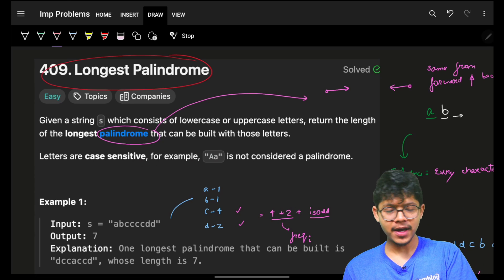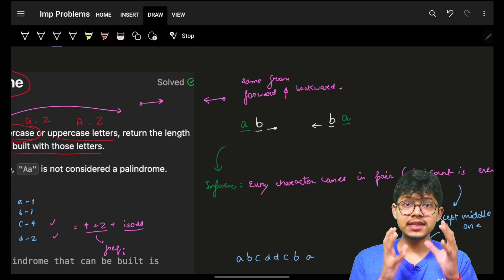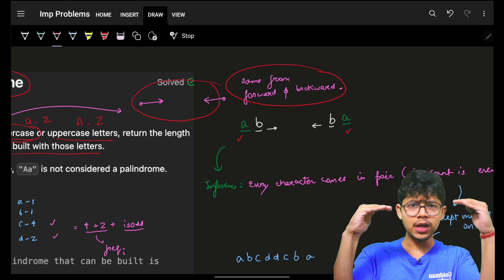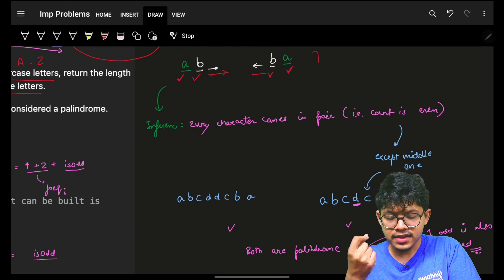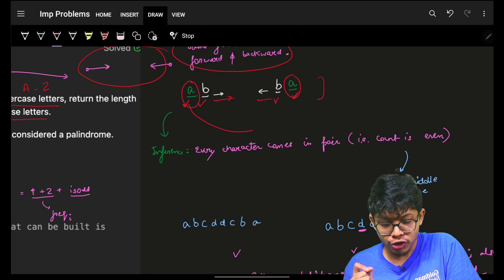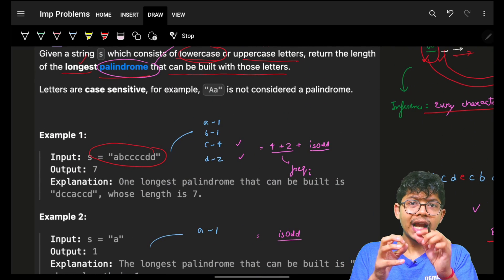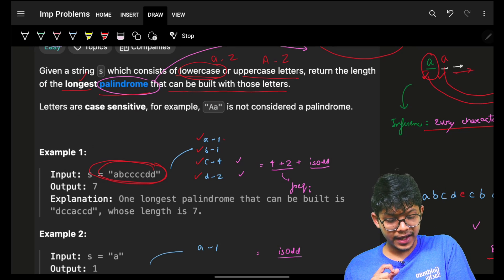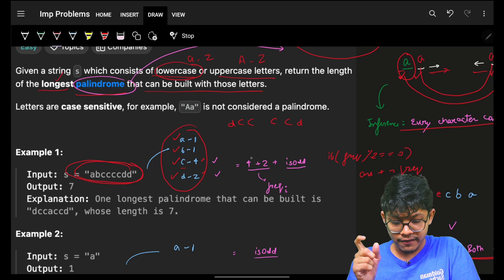409. Longest Palindrome | Hash Table | Greedy | Hot Interview Question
In this video, I'll talk about how to solve Leetcode 409. Longest Palindrome | Hash Table | Greedy | Hot Interview Question

✨ Timelines✨